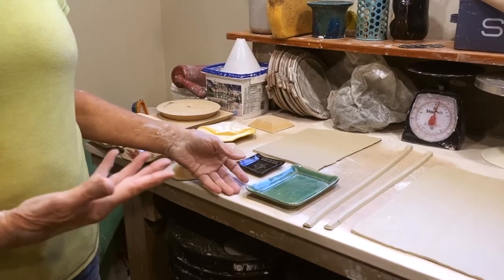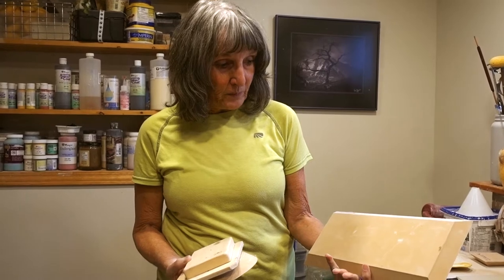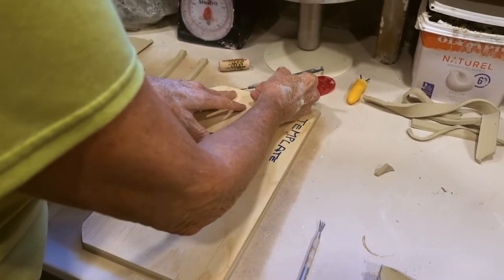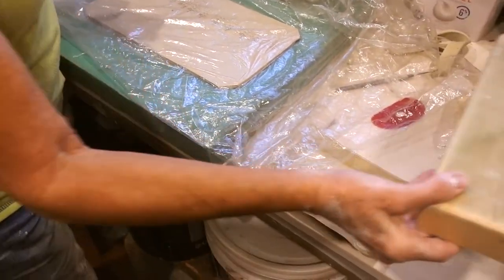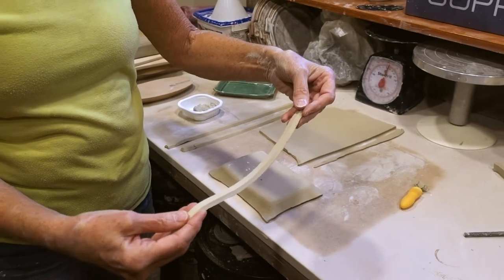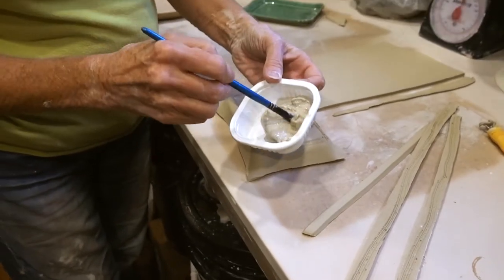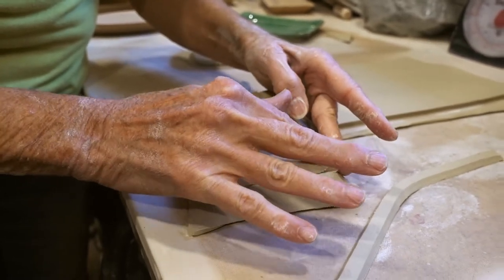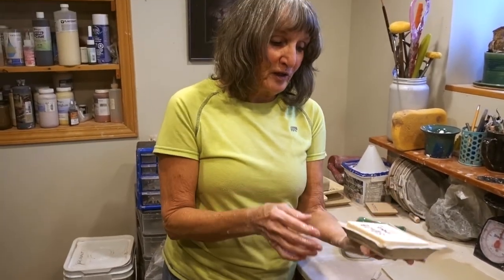The Easiest Technique for Making Pottery Plates | How to Make Press Plates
How to create press plates using this simple technique. In this video, Lory will demonstrate how to make plates without the need for the pottery wheel. She will then show how to create a foot on the bottom of the plates.